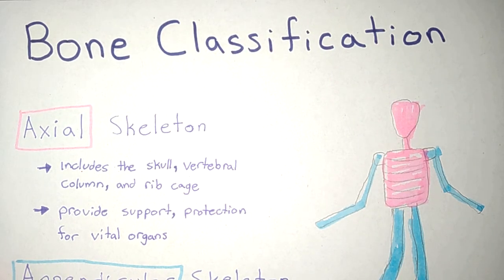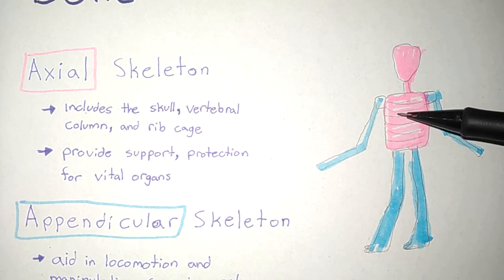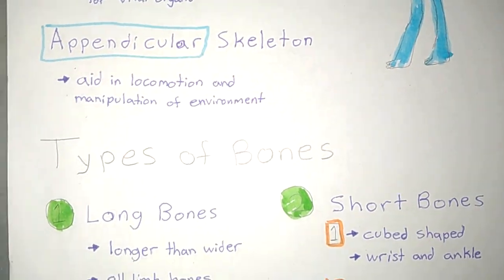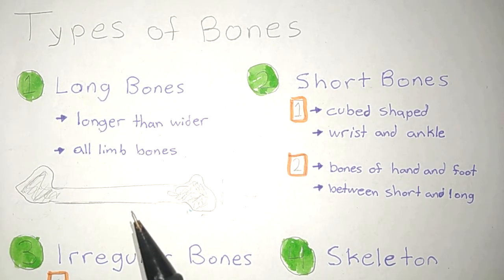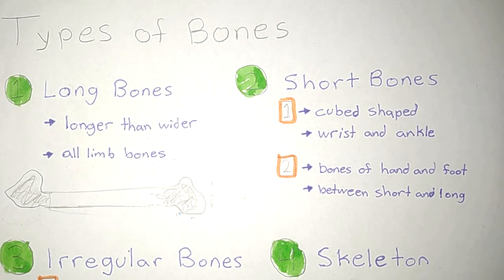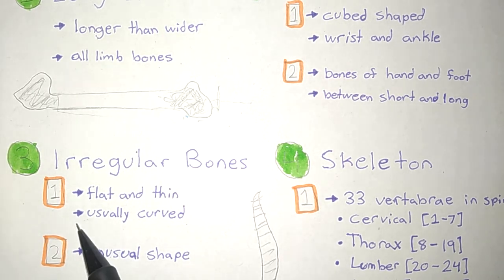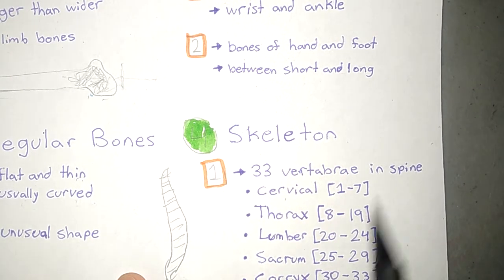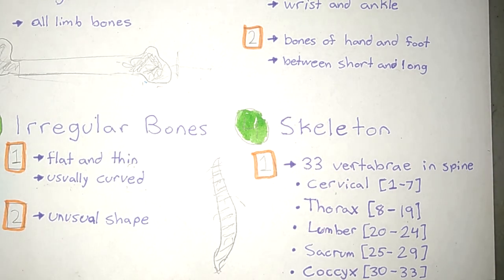Bone Classification | Biomechanics